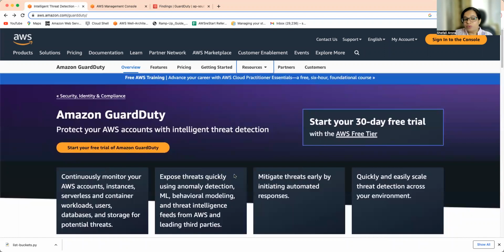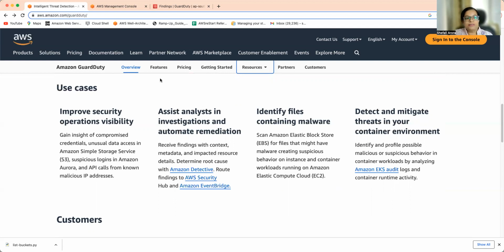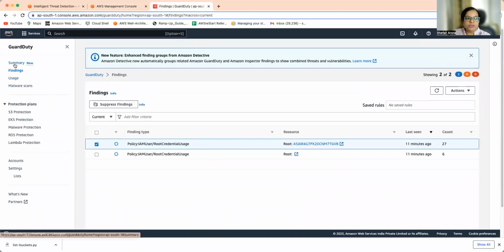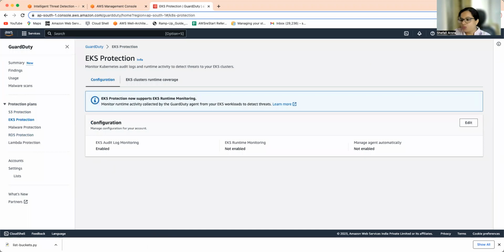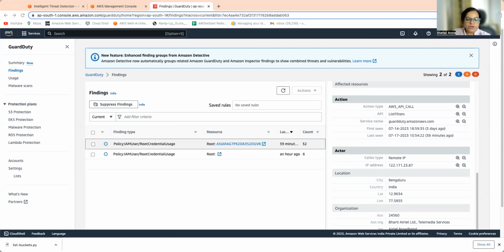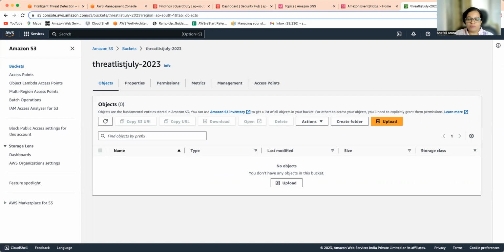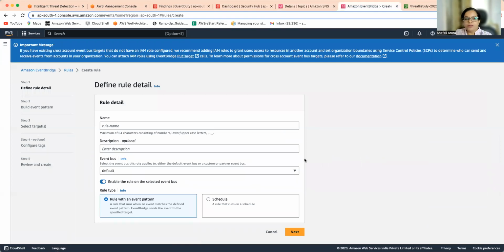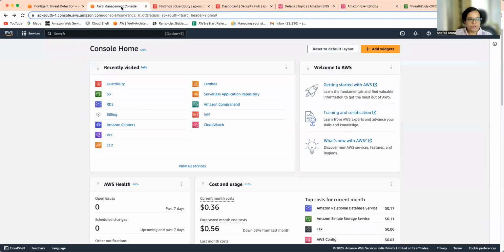AmazonGuardDuty Shefali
Hello Connections, I would be creating learning videos on AWS Services. I am starting with AWS Security services and here is my first video on Amazon Guard Duty. It covers overview, features and a small demo on Amazon Guard Duty.